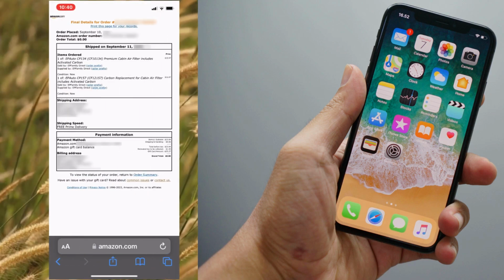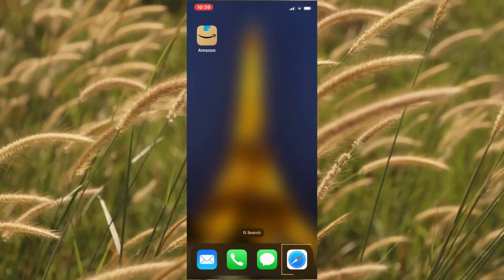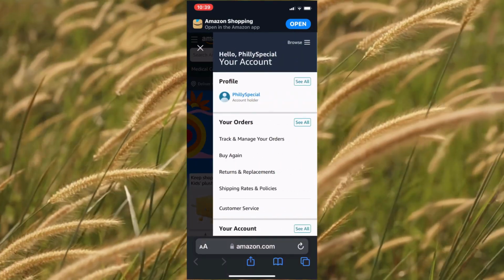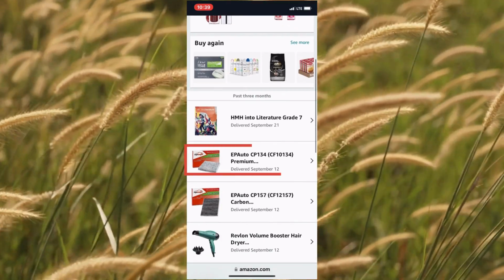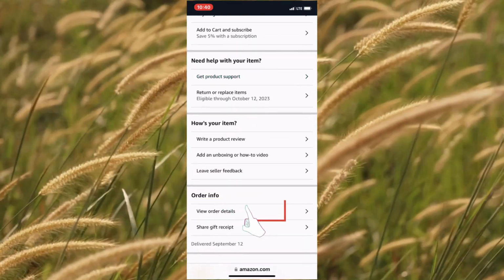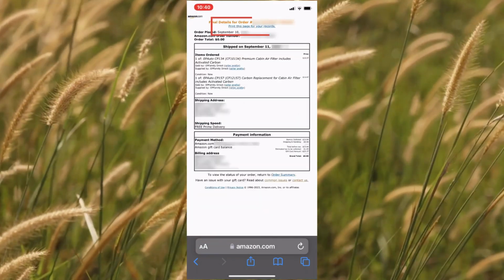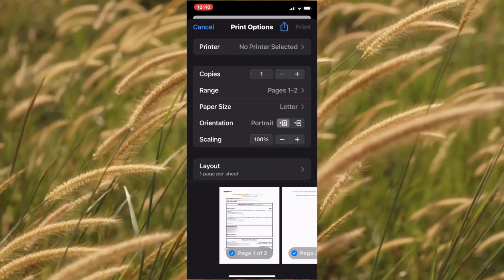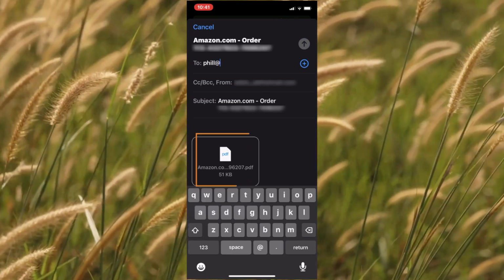Download Amazon receipts / invoice on iPhone - 2023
This video shows how to download, save or forward an invoice / receipt for an order from Amazon from your iphone. This video shows the location to find invoice for any past order. You can print an invoice for your order in Your Account as soon as your order is shipped. Where is receipt for amazon on mobile. How to obtain a pdf copy of invoice from cell phone. You can forward the invoice by email or text or save on phone.

Amazon Prime

Amazon app does not have the functionality to download invoice.

Steps - To download or save  an invoice on your phone:

Use safari browser and open Amazon.com (Do not use Amazon App)
Go to order history
Select the order.
Select the link "View invoice" underneath the order number.
Select "Print this page for your records" on the top of the order summary.
Click Share
pdf is generated that can be downloaded as pdf or can be send/shared via email, text etc as a pdf attachment.